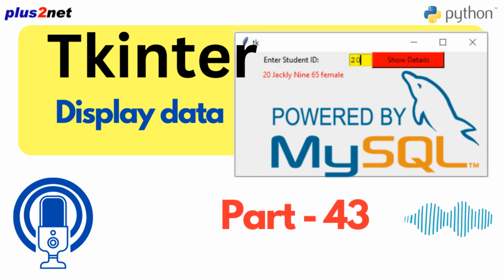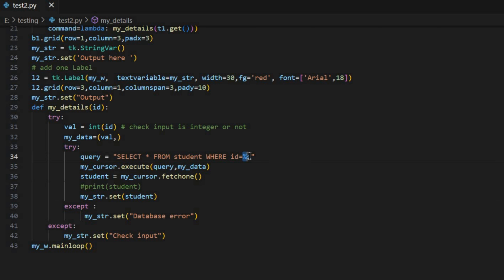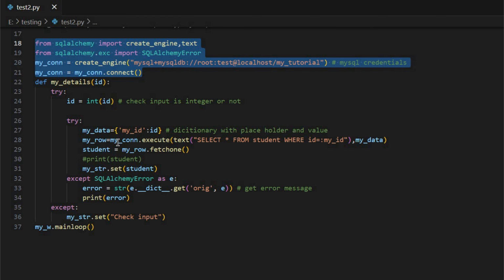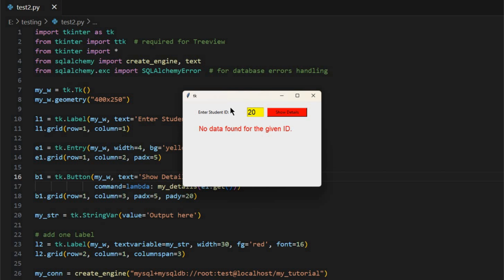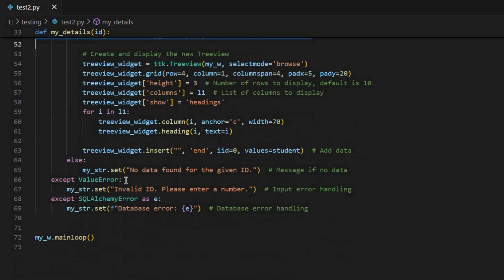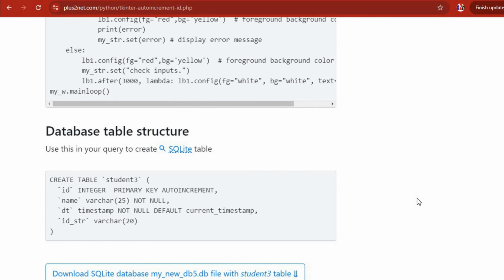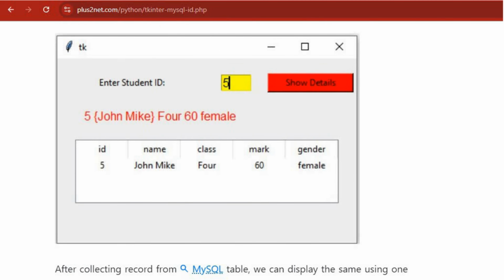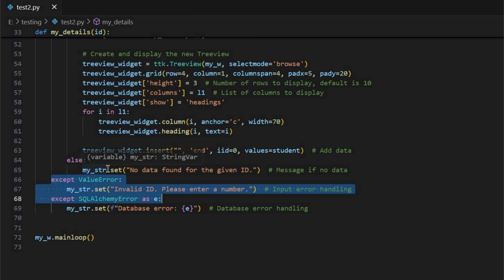Display MySQL Data in Tkinter GUI Based on ID Input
Learn how to create a Tkinter-based Python GUI to fetch and display MySQL data based on user input. This tutorial walks through connecting Python to MySQL, creating a responsive GUI, and handling scenarios where data is missing. Ideal for developers looking to integrate databases into Python applications!